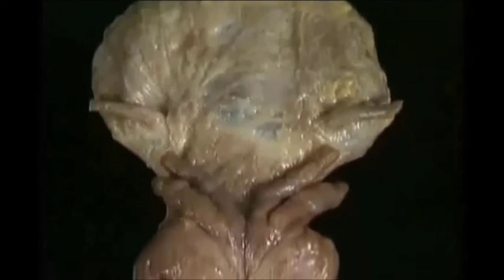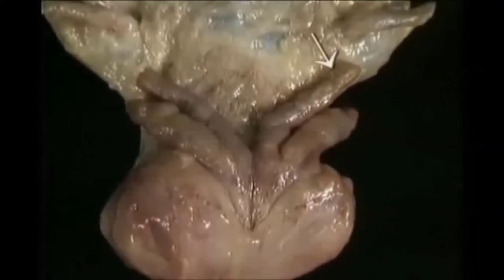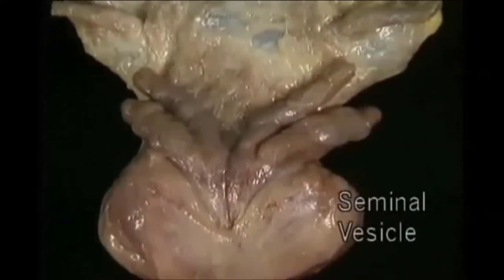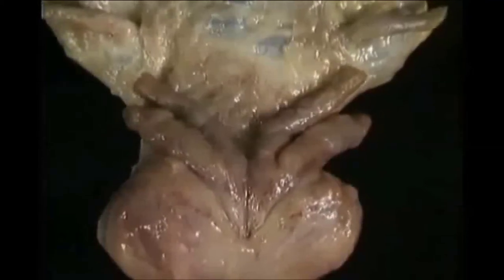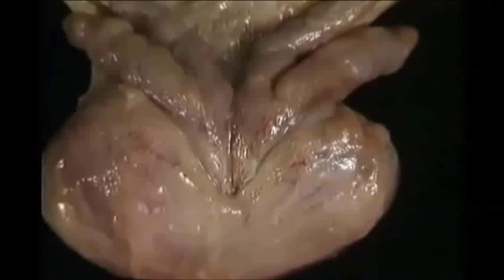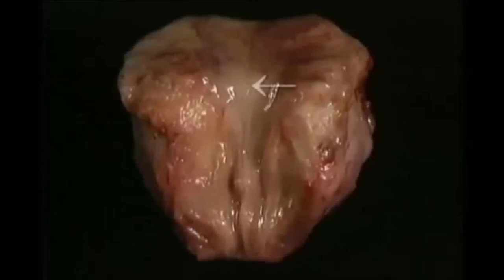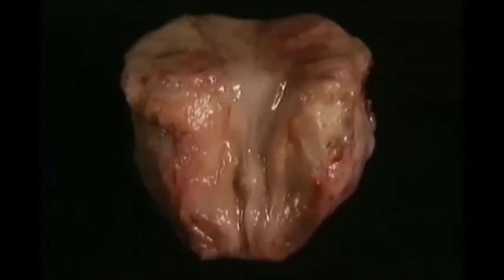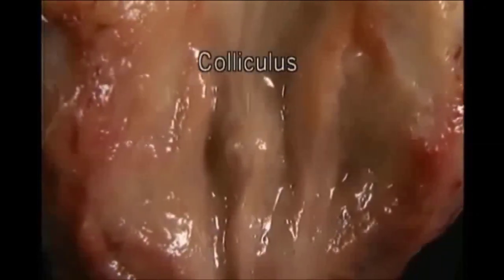ANATOMIE FMPM DISSECTION GLANDES ANNEXES